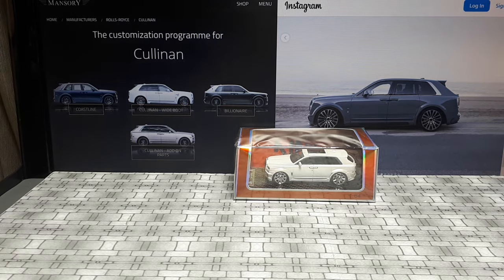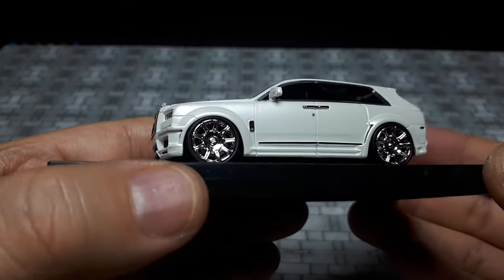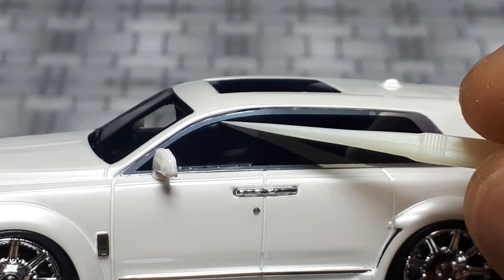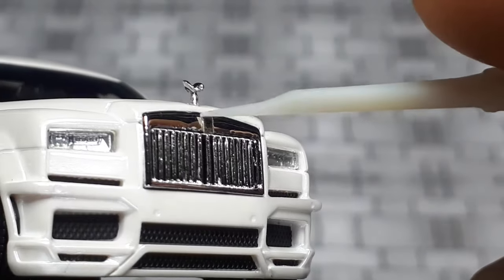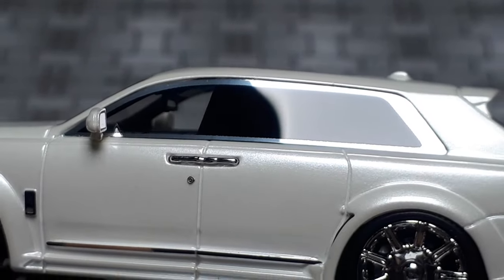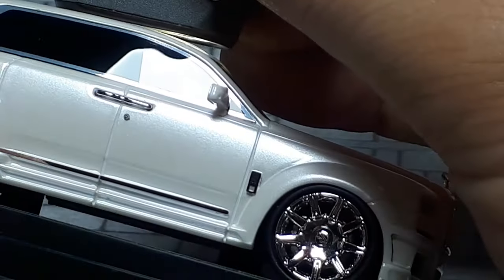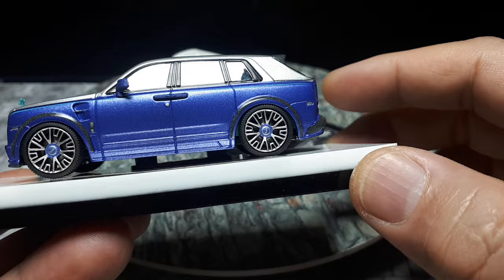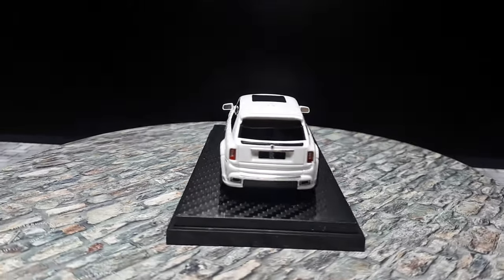1/64 Rolls Royce Cullinan Mansory by Nice Auto resin model car review NA